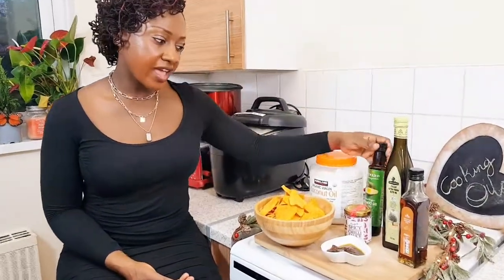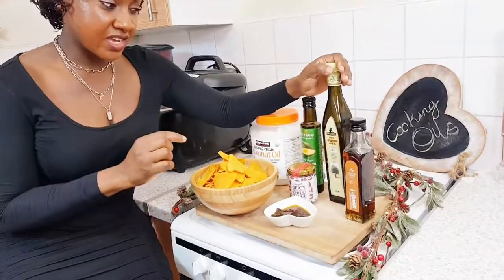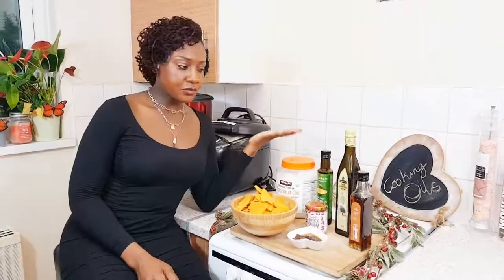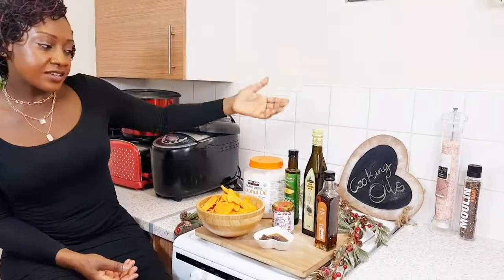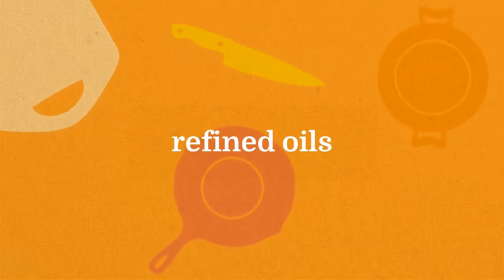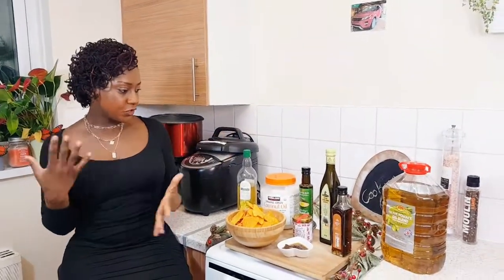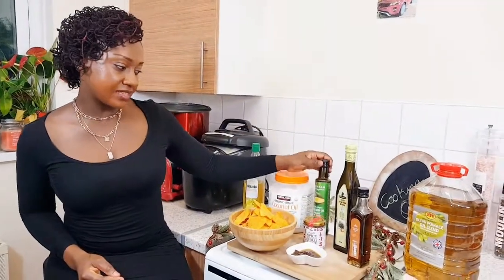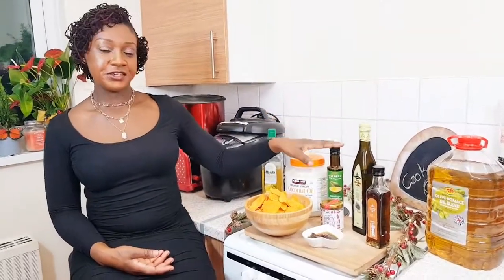2 Of The Best Cooking Oils Explained : The Best and The Worst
Oils are the basis for many favourite recipes and play a major part in various cooking techniques, from sautéing and frying to roasting and baking.
While many recipes specify which oil to use, some don’t. And believe it or not, you may actually get a superior meal by experimenting with something other than what’s called for.
Here’s an overview of the health benefits and best uses of common cooking oils.
Most importantly: Don’t be afraid to experiment!
First let’s talk about the two types of oil: Unrefined and Refined oils
Unrefined Oils
These are the best as it only undergoes minimal processing. The minimal processing ensures high quality, nutrient-rich, authentic-to-nature oil which is true in its flavour and colour
The only disadvantage is that they are more prone to going rancid or stale in a shorter time, which may affect the shelf life of the oil.
Most of the unrefined oils have stronger smell or colour, example the avocado and Extra virgin olive oil (EVOO)
When To Use Unrefined Oils
It is advisable to use unrefined oils for your salad dressing, drizzle on salads, use in uncooked sauces such as mayonnaise, use as dips, etc. It is better to use these oils without cooking or applying heat
Refined Oils
This oil is processed or treated to remove all the impurities or “undesired elements” such as tone down the colour or smell.
This oil undergoes various methods of processing- temperature treatments with heat up to 450°F ( 232°C) or cold conditions such as -30°F. Solvent treatments for deodorization and bleaching to fade the colour or further remove a strong smell
When To Use Refined Oils
Refined oils may be more heat-stable, therefore when cooking over higher temperatures, it is better to consider these oil
They are less expensive
Have longer shelf life
The disadvantage of Using These Oils are that the further processing damages or denatures these elements
When To Use The Refined & Unrefined Oils
TYPE OF OIL SMOKE POINT WHEN TO USE IT
Refined Avocado Oil 520°F High temperature cooking, grilling, baking, sautéing, stir-frying, roasting, frying
Unrefined Avocado Oil 480°F Grilling, baking, sautéing, stir-frying, roasting, frying
Canola & Vegetable Oil 400°F Baking, stir-frying, sautéing, roasting
Sesame Oil 350°F - 400°F Stir-frying, sautéing, for added flavour as a condiment
Virgin Coconut Oil 350°F Low temperatures, baking, sautéing
Refined Coconut oil 450°F High temperatures, roasting, sautéing
Extra Virgin Olive Oil 375°F Cold dishes like salads, dips and dressings, sautéing at low temperatures
Light/Refined Olive Oil 470°F Sautéing, roasting, grilling, baking

What Happens When Oil Is Heated Above Its Smoke Point
It literally deteriorates chemically. The damage caused will depend on the type of oil and temperature.
It usually degrades and release damaging free radicals. Hence avoid heating oils above their smoke points.
One may ask how is this done? You can make sure you don’t overheat an oil by using a cooking thermometer and also by avoiding using the same type of oil to deep fry for example for more than once

If you'll like a private cooking lesson on how to prepare these delicious dishes, a private chef or like us to cater one of your important functions you can contact us at the info below to reserve your date: